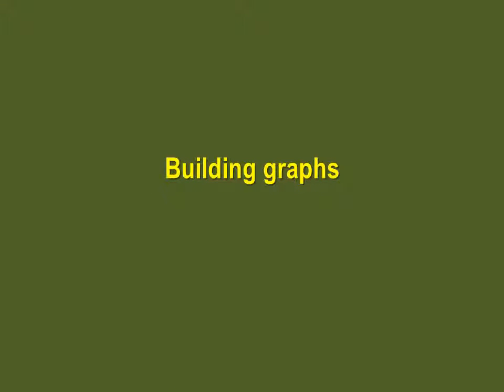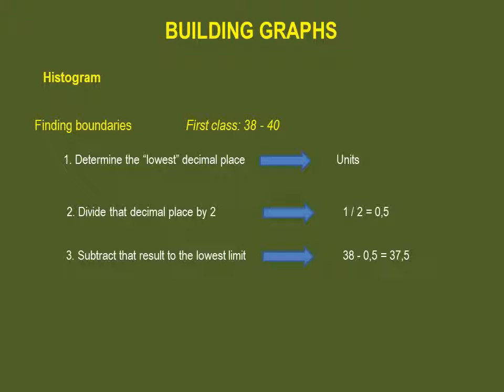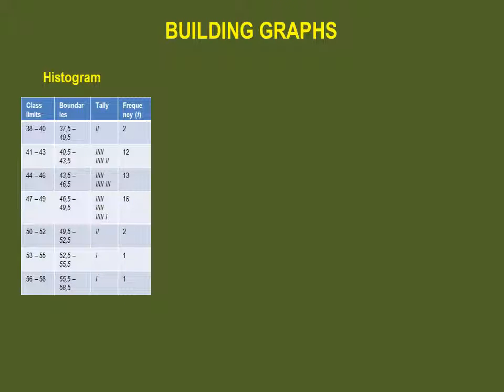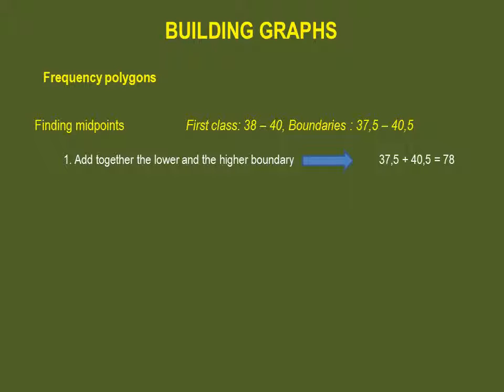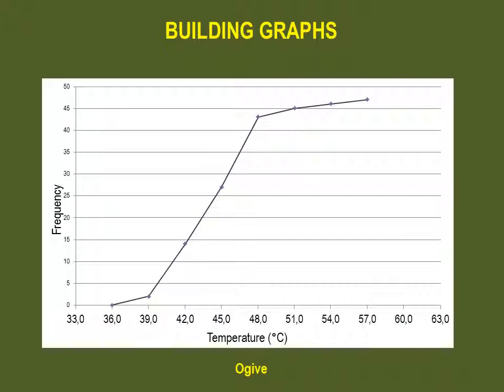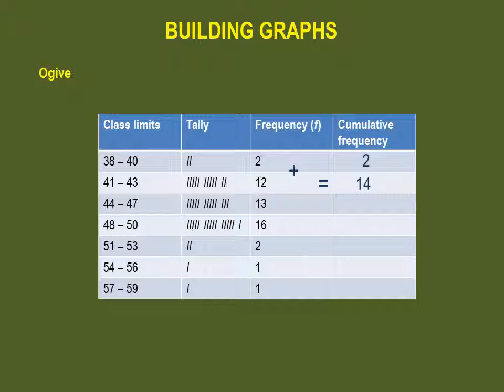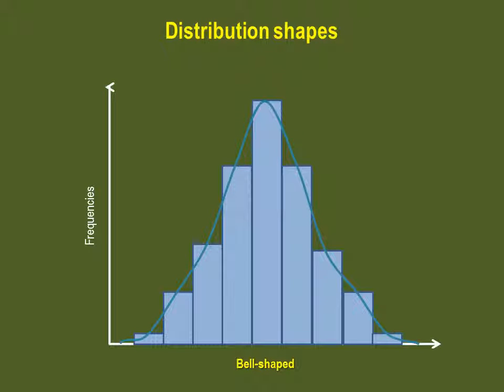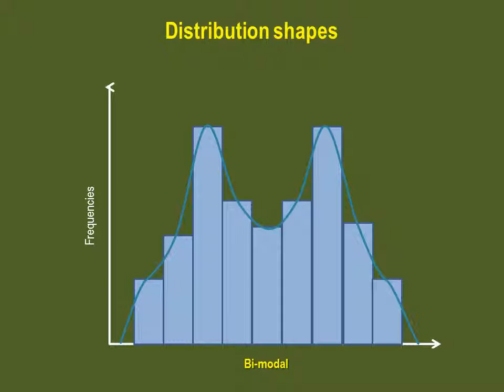Graphs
This video will instruct you on how to build three types of graphs: a histogram, a frequency polygon and an ogive.